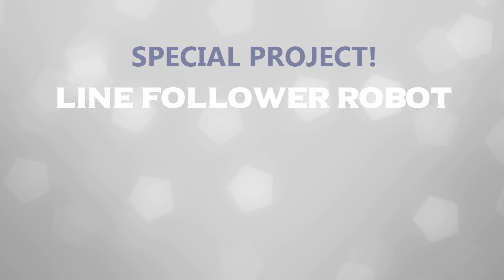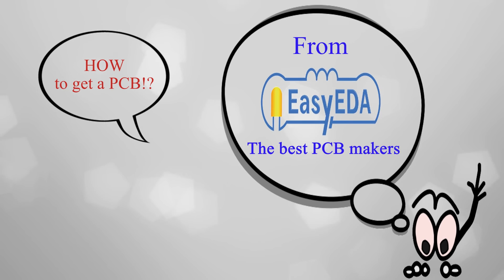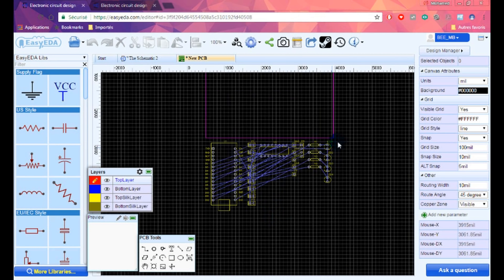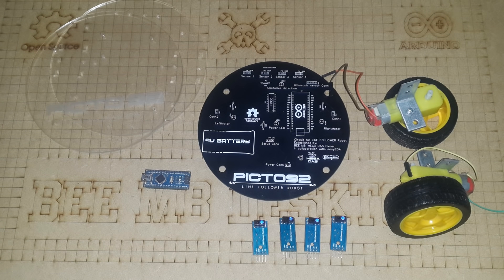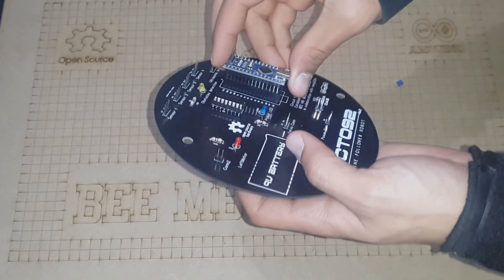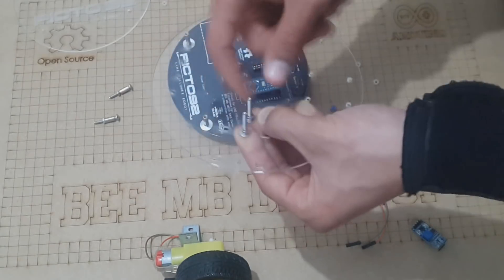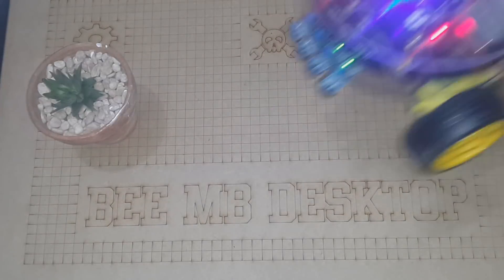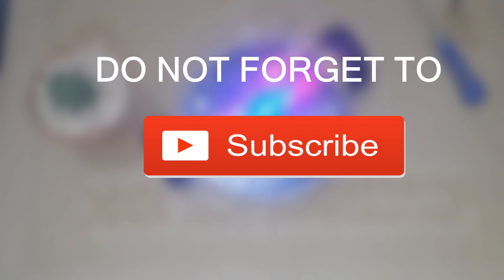line follower Robot (arduino project)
Since a lot of our followers asked for a tutorial to guide them to make a basic Robot we decided to provide this project that describe a step by step making of LINE FOLLOWER Robot, so you will find all the necessary software and hardware parts to make your own Robot.

In order to make the PCB for your Robot I recommend for you the easyEDA which is a web-based EDA tool suite that enables hardware engineers to design, simulate, share - publicly and privately.

★☆★   The necessary components   ★☆★

- The Plexiglas mechanism (we provide a download link for it)
- 4 LEDs 3mm
- 4 Resistors 330 Ohm
- Header connectors
- 9V battery

★☆★   Download the schematic and PCB   ★☆★

 ★☆★  Download the Arduino CODE  ★☆★

 ★☆★  Download the Dxf files for The Robot structure  ★☆★